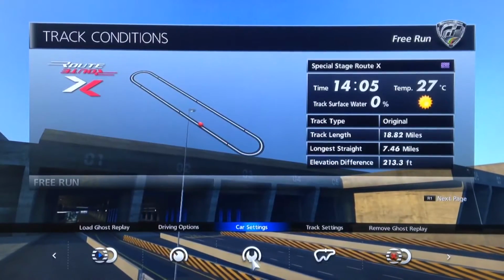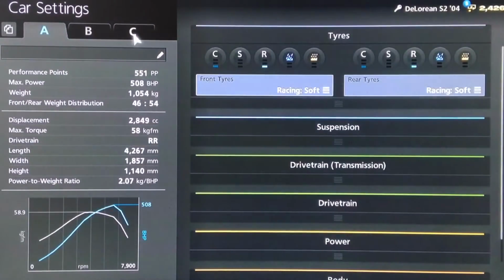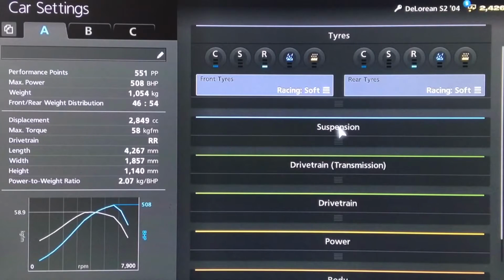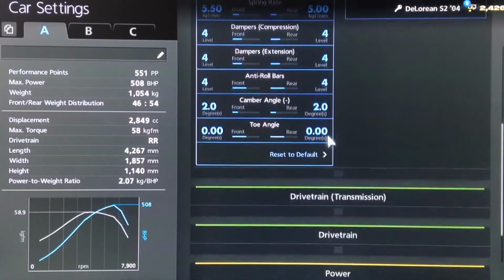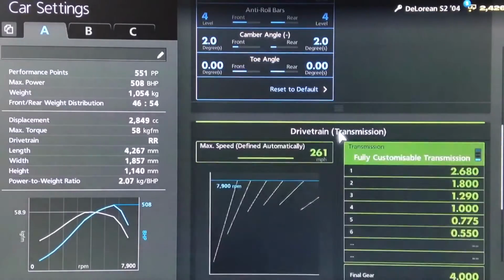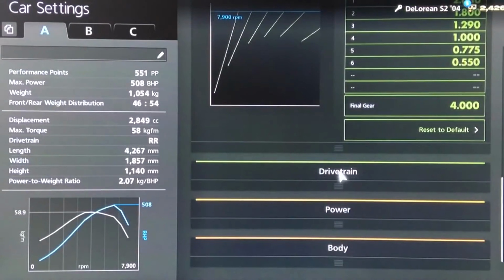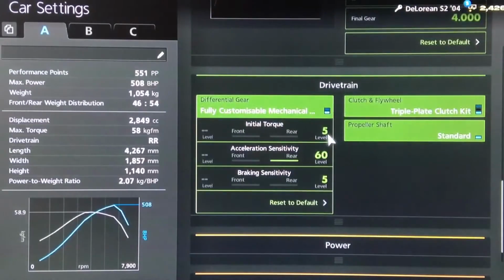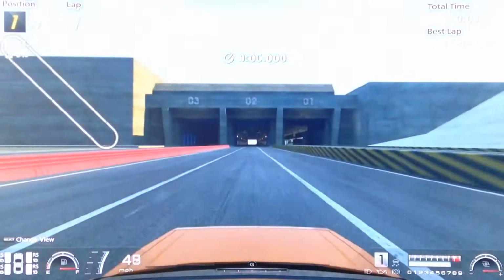GranTurismo 6 : 240+ MPH DMC DeLorean S2 Setup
A surprisingly fast straight line tune for the DMC DeLorean S2...

Vine : Hammer Studios
Personal FB : mike.hamer.311
FightMe App : Hammer Studios
Google+ : Hammer Studios
PSN : CORRUPTED_DISC
XBL : CORRUPTED DISC
GTPlanet : CORRUPTEDDISC